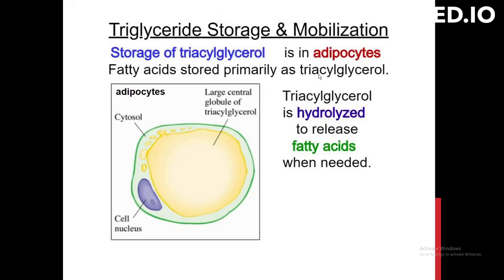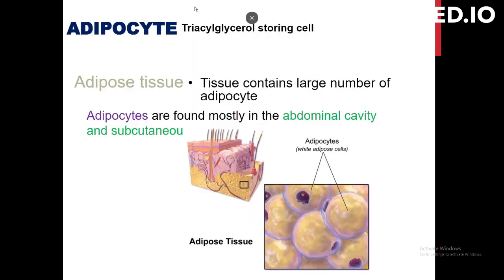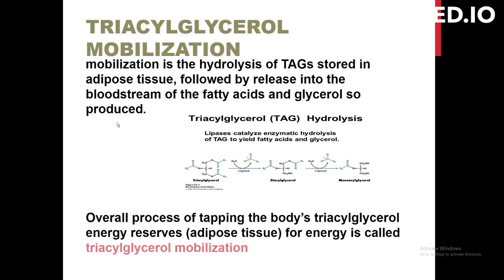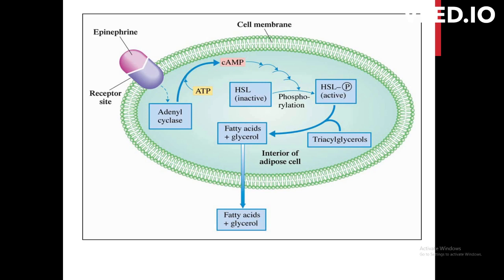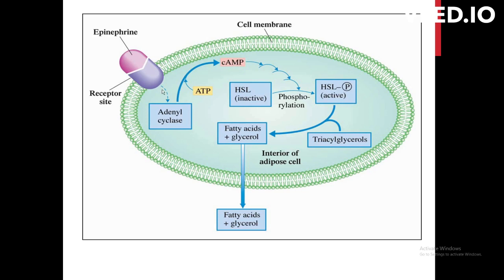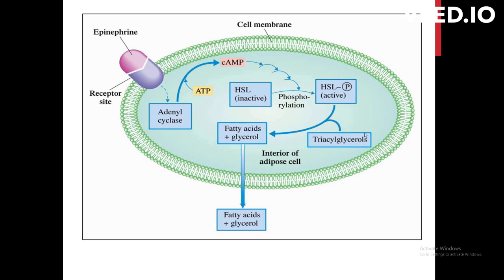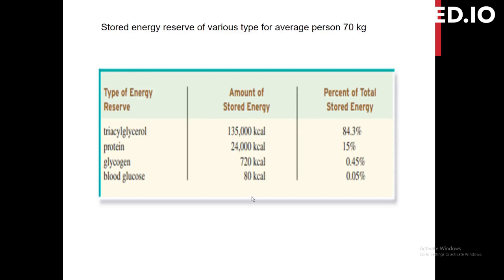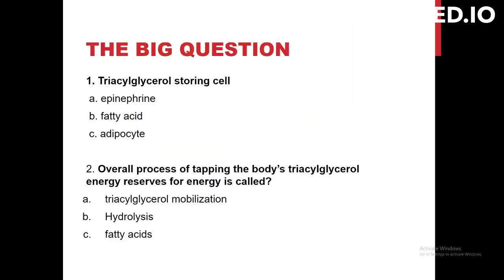triglyceride storage and mobilization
increase volume slight